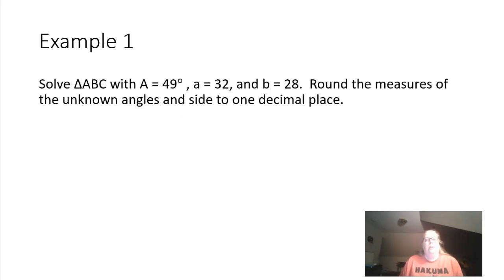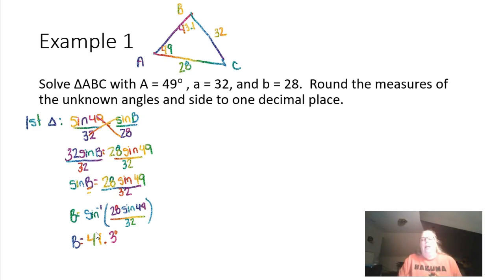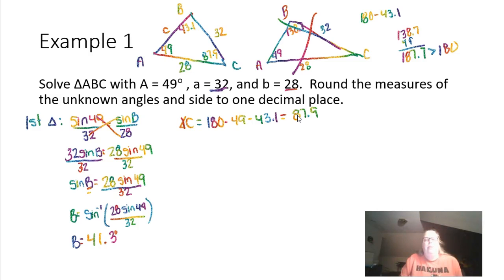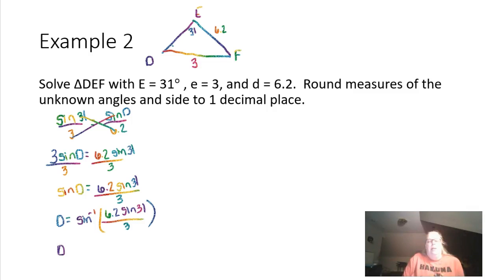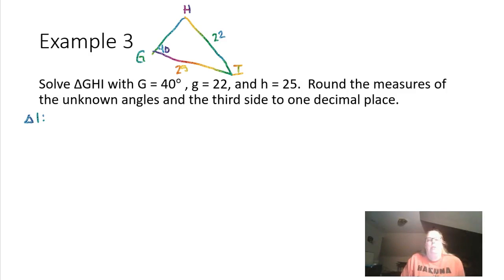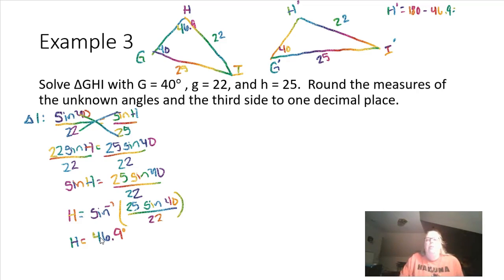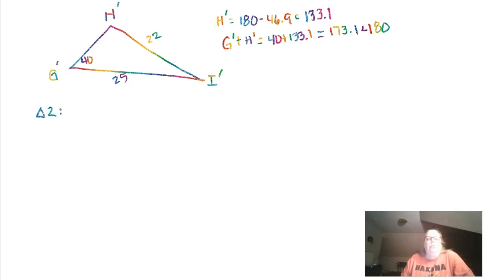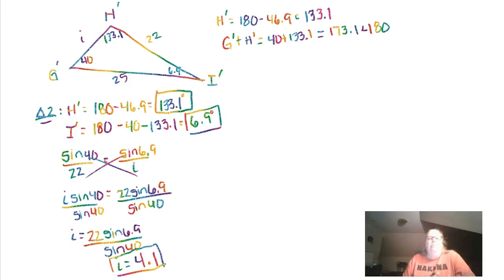MAT 172 Section 6.2 Examples (Part 2)